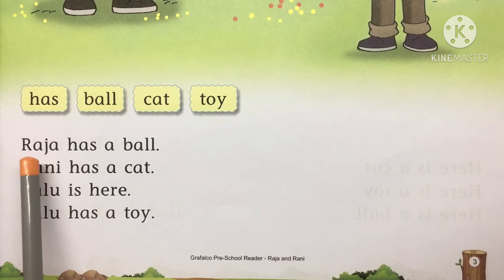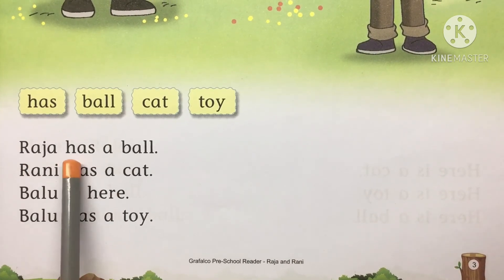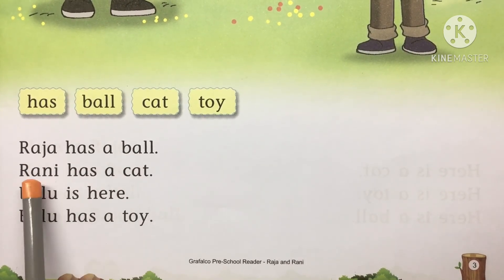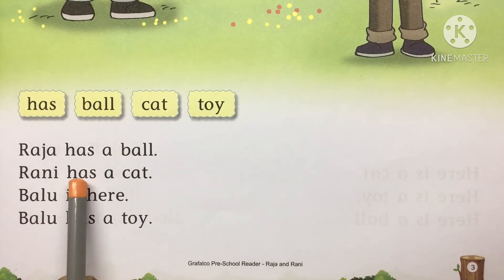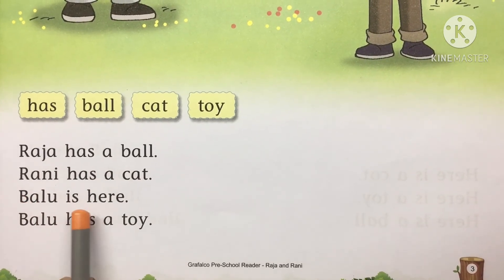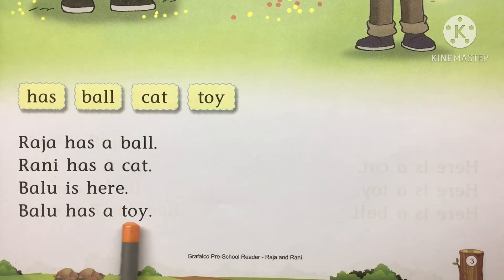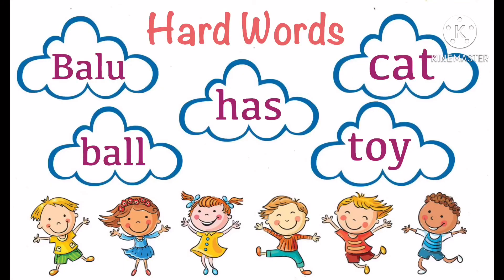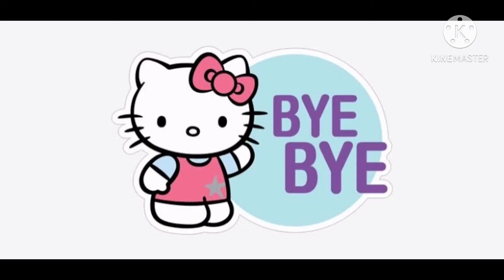English for Class Sr.Kg | Reading - II by Jigisha Ms